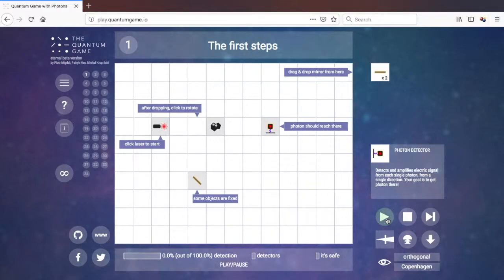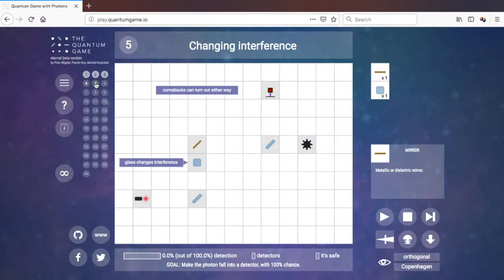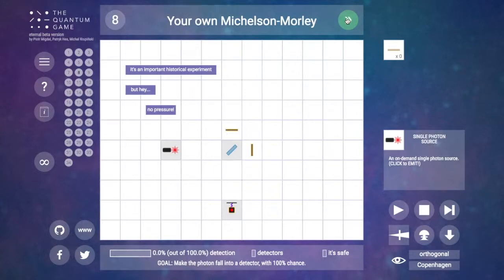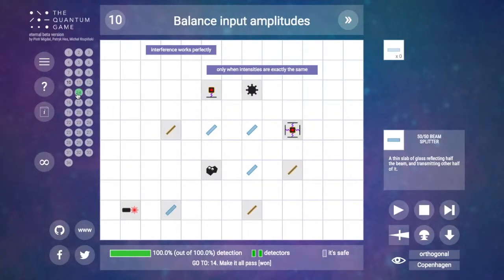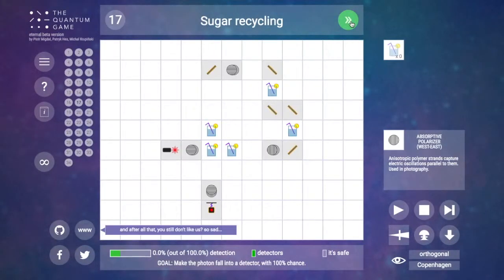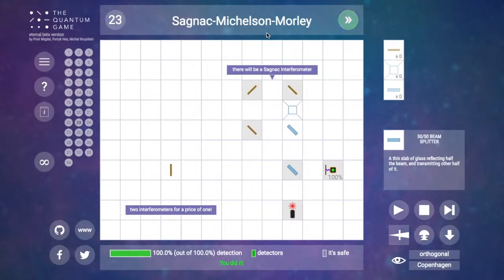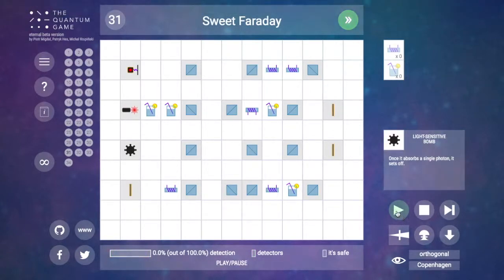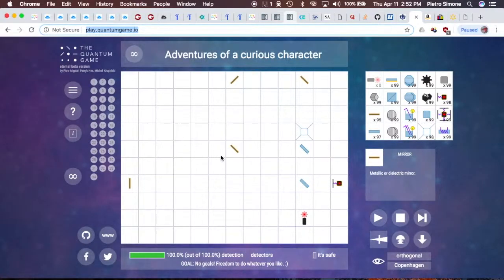The Quantum Game: Complete Playthrough, All Solutions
Check it out...  It's awesome!